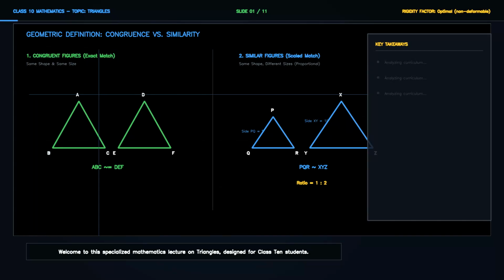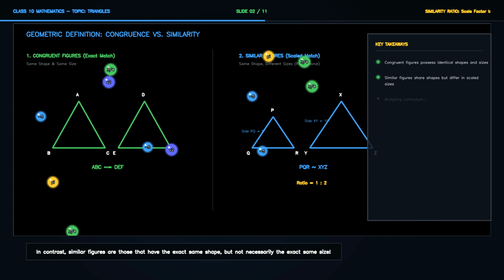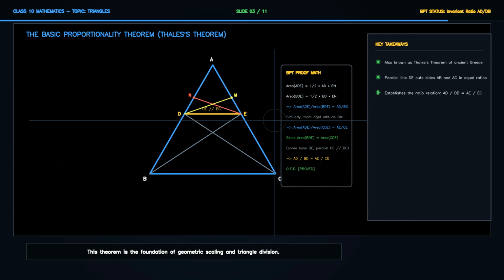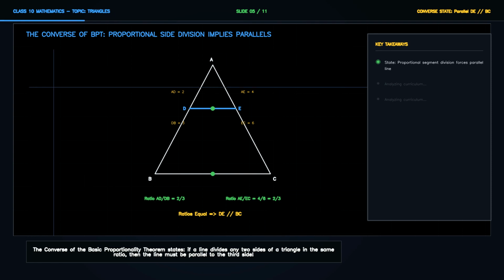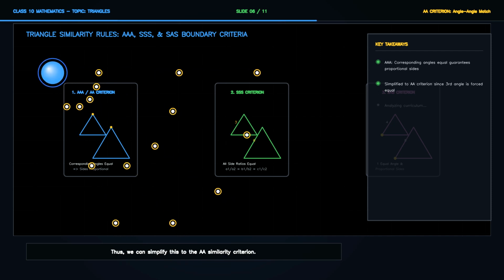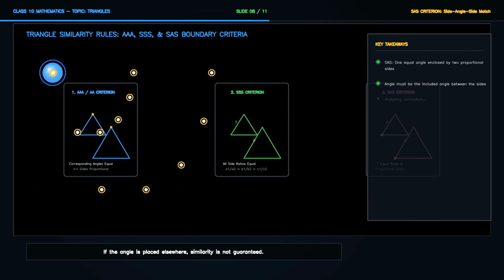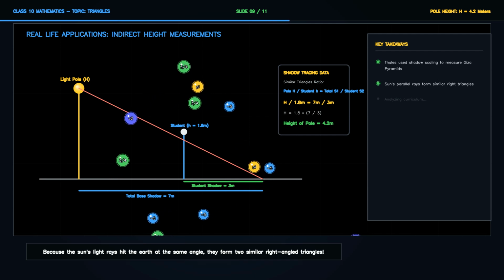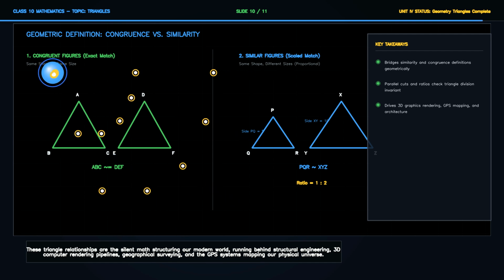Class 10 Maths Chapter 6: Triangles (Full Chapter Explanation & Proofs)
Welcome to this comprehensive, specialized mathematics lecture on Class 10 Triangles! Whether you are preparing for your board exams or looking to master advanced geometry, this video will take you step-by-step through the entire chapter.

We move beyond basic shapes to explore the mathematics behind structural rigidity, engineering, and computer graphics. You will master the logical distinction between congruence and similarity, learn how to prove the famous Basic Proportionality Theorem (Thales's Theorem) step-by-step, and understand how to apply the AA, SSS, and SAS similarity criteria to real-world problems.

📌 What you will learn in this video:
• The crucial difference between Congruent and Similar figures.
• Complete, rigorous step-by-step proof of the Basic Proportionality Theorem (BPT) using the Area-Altitude ratio method.
• The Converse of BPT (Proof by contradiction).
• Understanding Similarity Criteria: AAA/AA, SSS, and SAS rules.
• Real-world applications of geometry, including Thales' shadow scaling method to measure massive structures indirectly.

⏱️ TIMESTAMPS
0:00 - Introduction: The Geometry of Triangles & Structural Rigidity
1:05 - Congruence vs. Similarity of Figures (Scale Factor k)
2:15 - The Basic Proportionality Theorem (BPT) Explained
3:30 - Step-by-Step Mathematical Proof of BPT
5:00 - The Converse of the BPT (Proof by Contradiction)
6:15 - Similarity Criteria I: AAA & AA Rules
7:45 - Similarity Criteria II: SSS Criterion
9:00 - Similarity Criteria III: SAS Criterion
10:15 - Real-World Applications: Shadow Scaling & Indirect Measurement
11:45 - Complete Chapter Summary & Key Takeaways